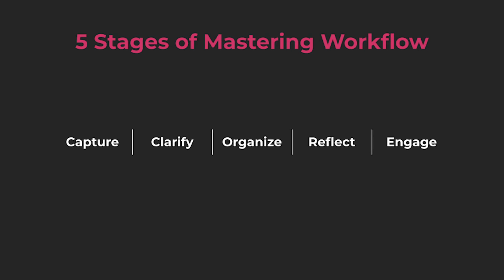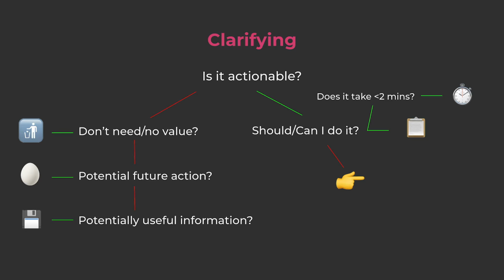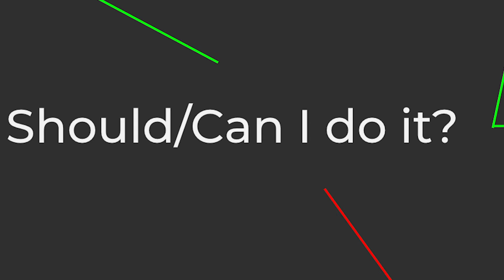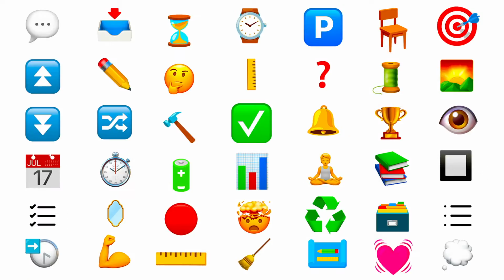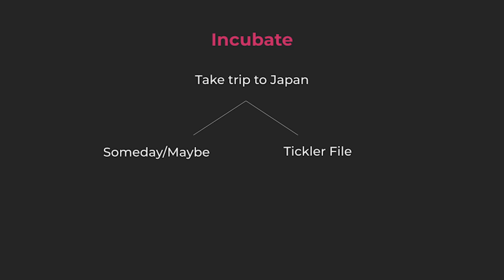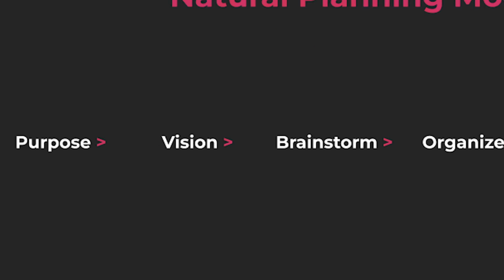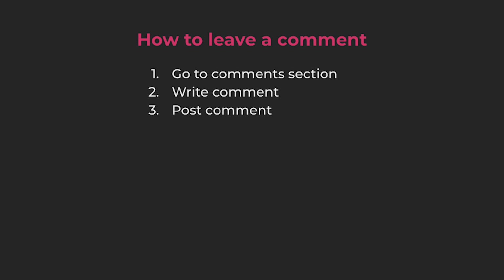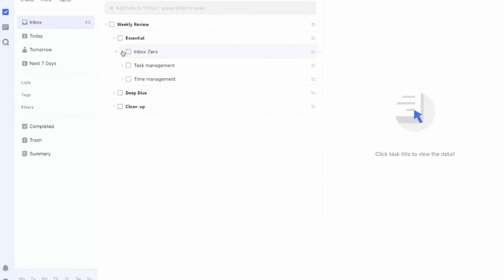Every Getting Things Done (GTD) Concept, Explained in 12 Minutes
Join the waitlist for my upcoming productivity app built on GTD principles